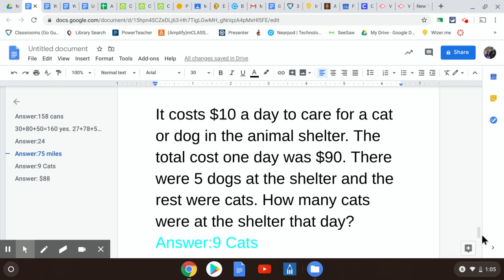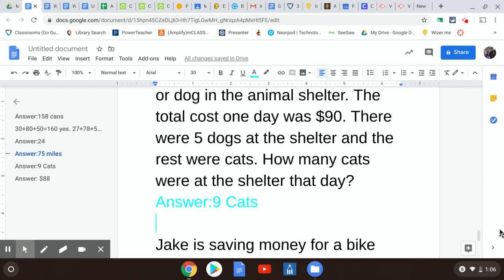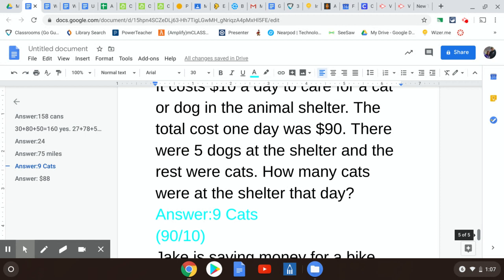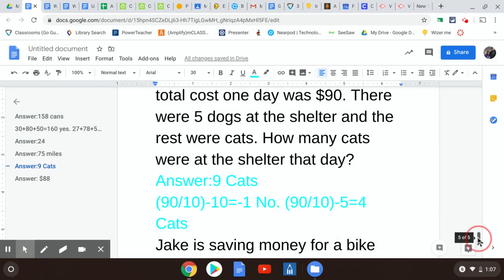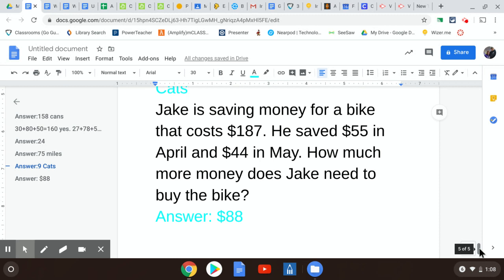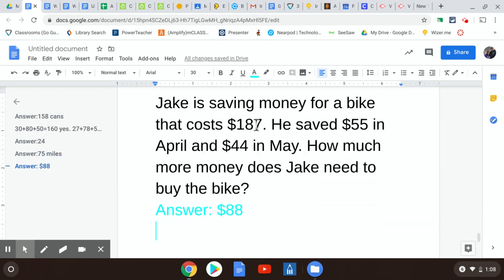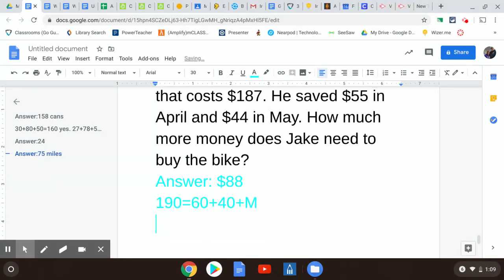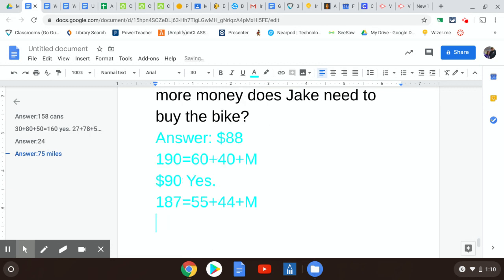April 27th Part 3-Is it reasonable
Is it Reasonable?